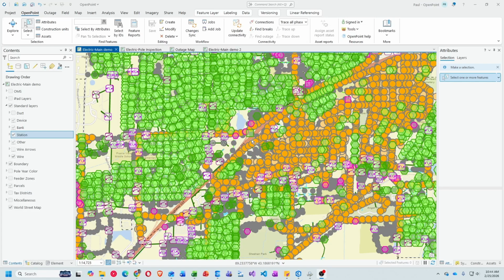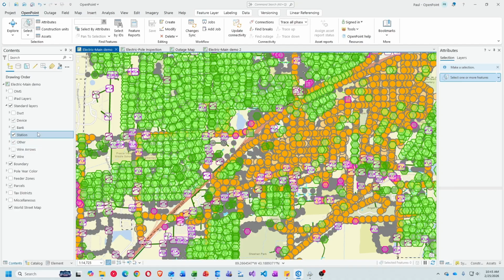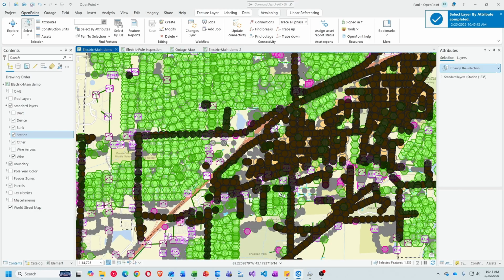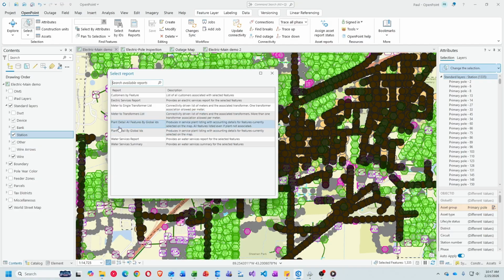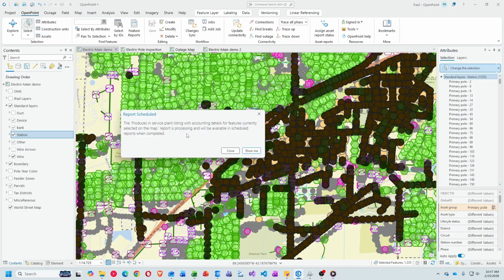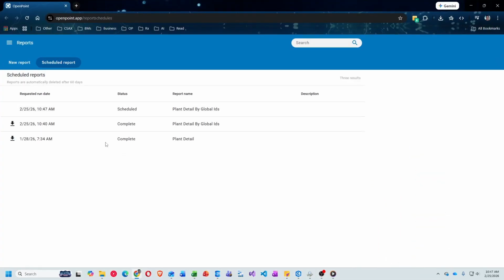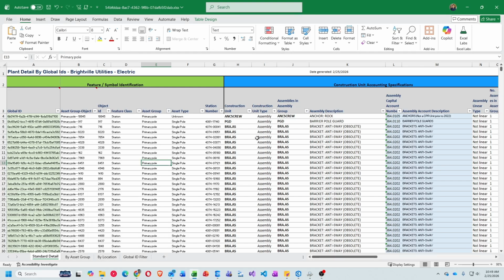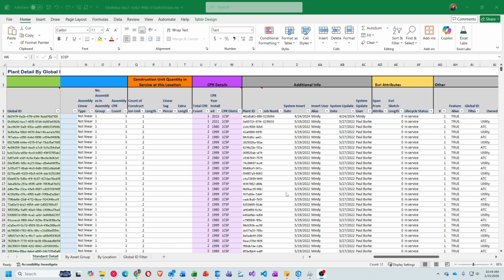Plant Detail From Selected Map Features in OpenPoint Map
This video shows you how to run the Plant Detail report for selected features in ArcGIS Pro (with the OpenPoint add-in installed).